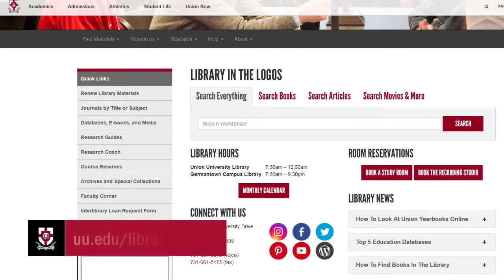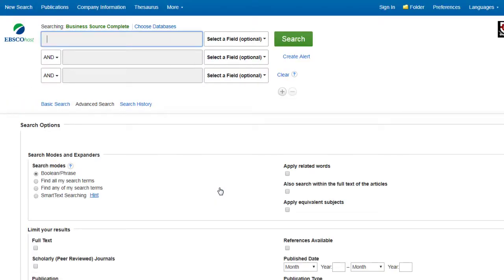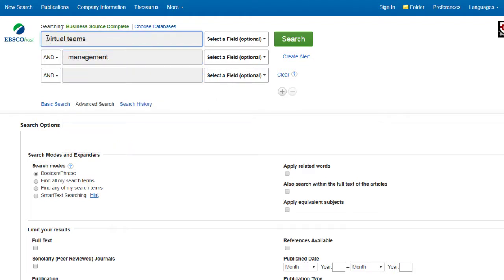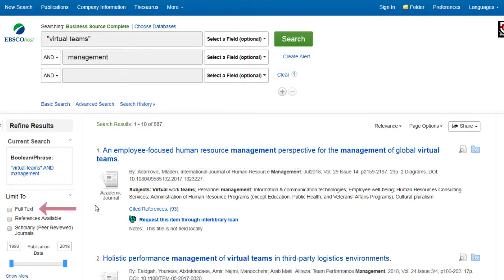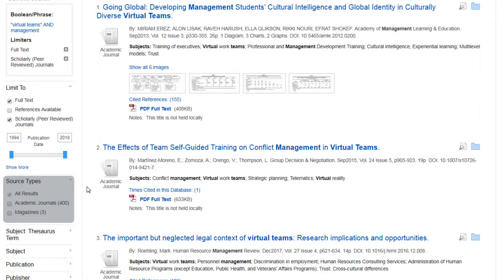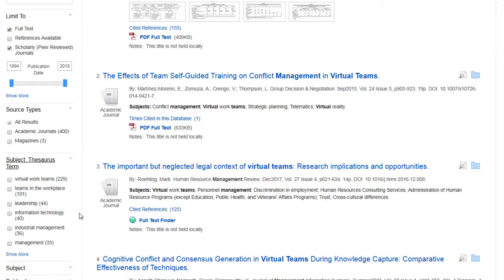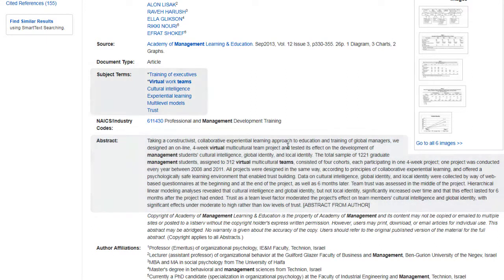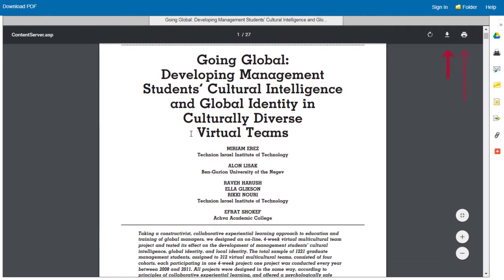Business Source Complete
Learn how to search in Business Source Complete database.